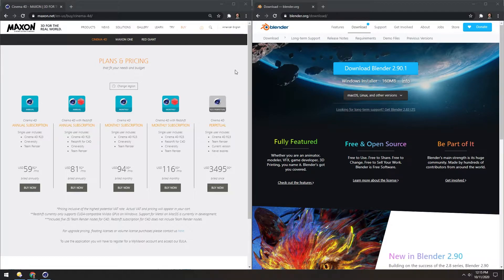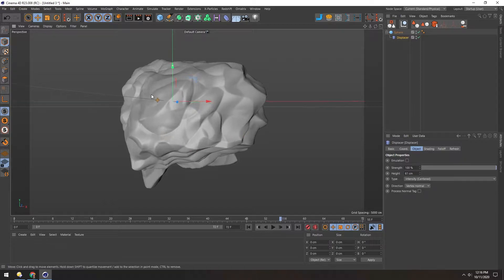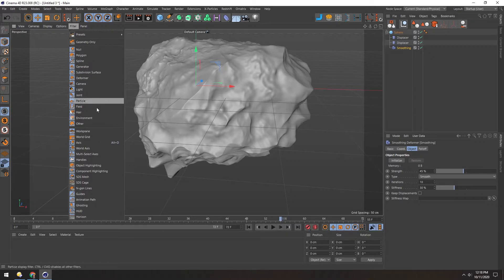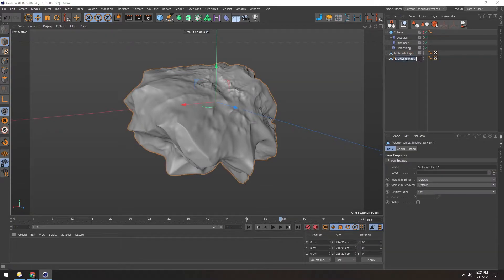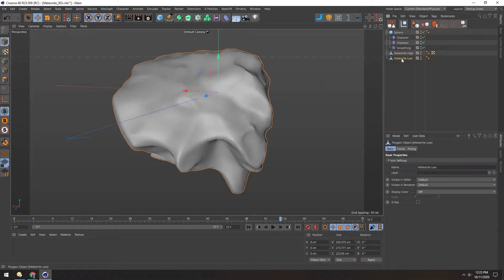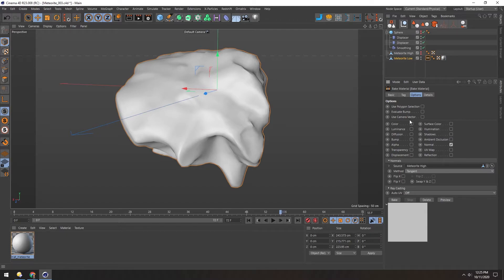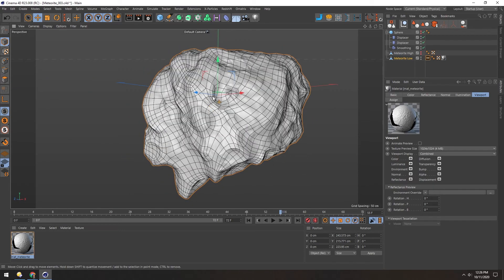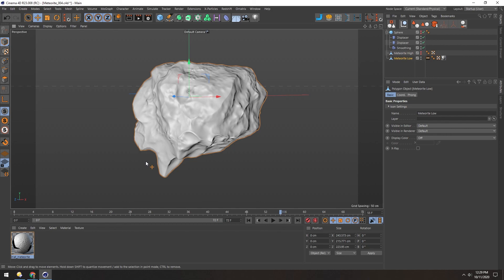Spark AR - 3D Modeling (Masterclass Chapter 2)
This is a big one! We covered the whole process of modeling a meteorite, baking normals, and exporting for Spark.

We'll be hopping in and out of a few programs as the course goes on. If you don't have experience with 3D modeling, feel free to skip this lesson or skim through the video. The resulting assets will always be available for download on these pages, so you won't miss out. The download link is right under the video.

Cinema 4D
My preferred 3D modeling package. They recently switched to a subscription model, so you can get started for a reasonable monthly fee. It also includes a large library of 3D assets to get you started.

Blender
Despite being a free option, Blender has grown massively in the last few years, adding a real-time rendering workflow, a refreshed UI, and a ton of other great features. It's not as popular in the motion design world, but if you're just making assets, this might be the best option for most creators.

Other 3D Packages
Autodesk 3ds Max and Maya are popular options. Max is big in the architectural world and Maya is the industry standard for character animation. Houdini is also a powerful package, but the learning curve is quite intense.

Displacer
Push and pull polygons along their normals.

Smoothing
Averages the position of vertices, creating a smoother surface while losing detail.

UV Maps
The method of taking 2D information and wrapping it around a 3D object. Imagine a chocolate santa wrapped in a foil wrapper with the santa graphics printed on it. When you unwrap the chocolate and flatten out the foil, you're essentially UV unwrapping ole Saint Nick.

Normals
The direction a surface is facing. If you take a cube, each flat surface has a polygon normal facing straight out from the polygon. For a sphere, all the normals face outward. Using this technique, you can take a flat surface and add detail by telling the flat surface to behave as if it had more detail.